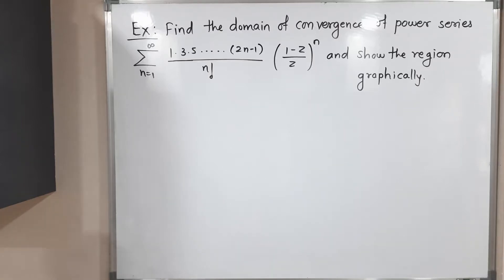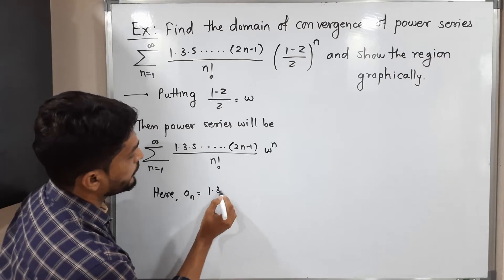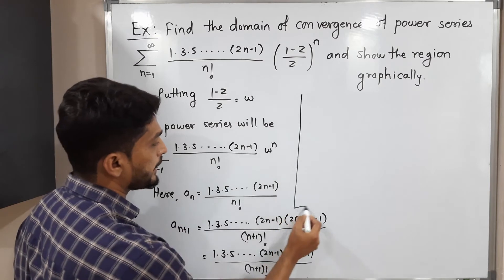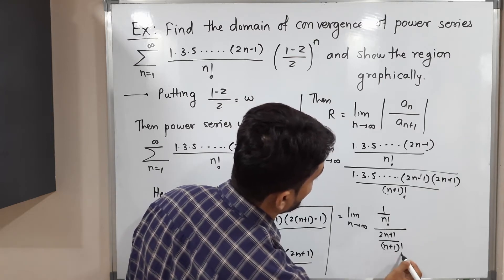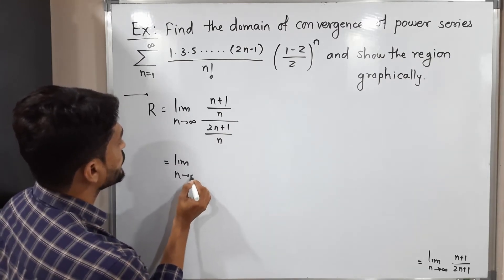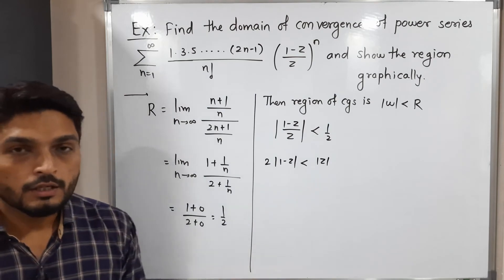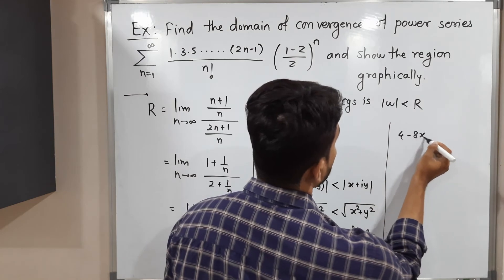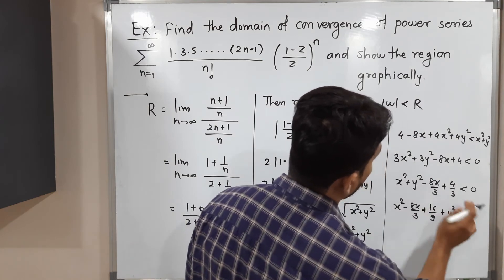Complex Analysis | Unit 1 | Lecture 32 | Finding Region of Convergence of Given Power Series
Finding Region of Convergence of Given Power Series @ranjankhatu